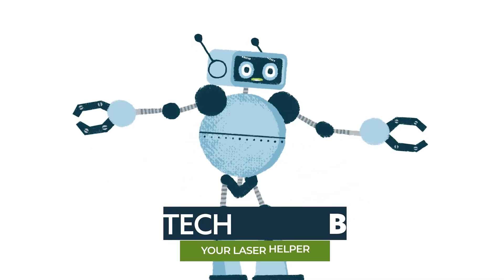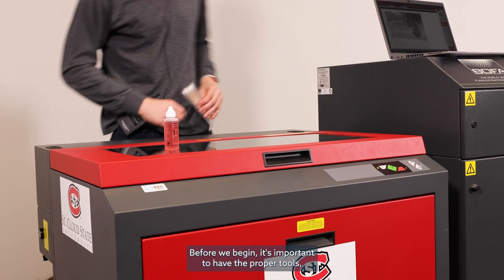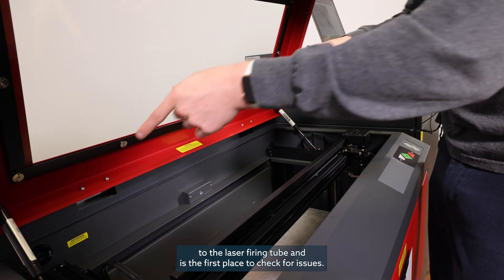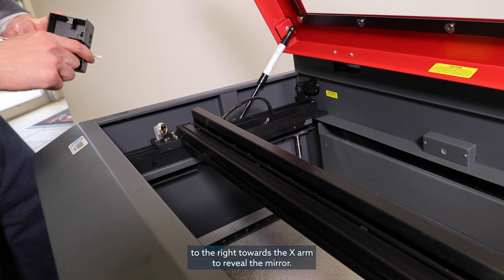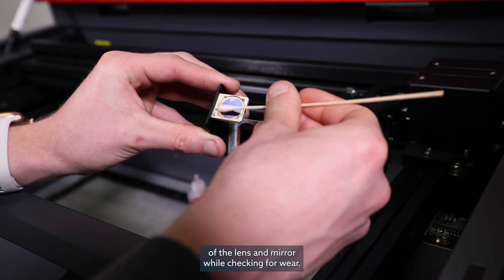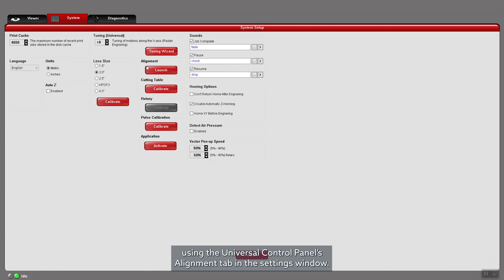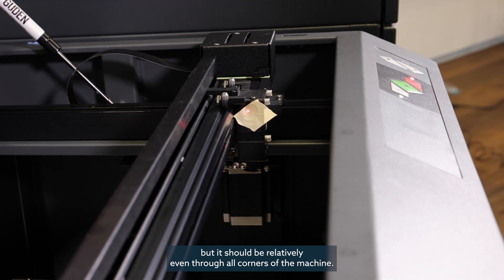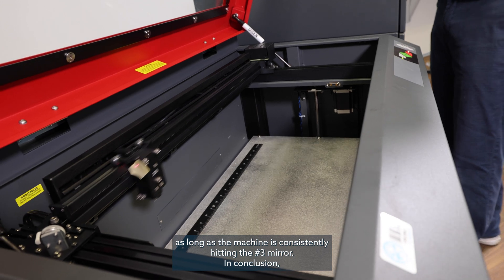Optimize Your Engravings: ULS Laser Optics and Alignment Guide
Unlock the full potential of your Universal Laser Systems (ULS) machine with our comprehensive guide on laser optics and alignment! In this tutorial, we delve into the vital steps required to maintain and align the optics of your laser engraver, ensuring peak performance and precision in every project.

Follow along as we demonstrate a straightforward optics cleaning and alignment test using the Universal Control Panel, helping you identify and fix any misalignments within minutes.

Remember, regular maintenance and proper care are key to extending the life and efficiency of your ULS machine. If you encounter any issues that persist after following this guide, we recommend seeking professional assistance to prevent any potential damage to your equipment.